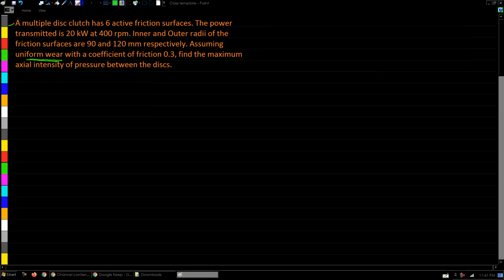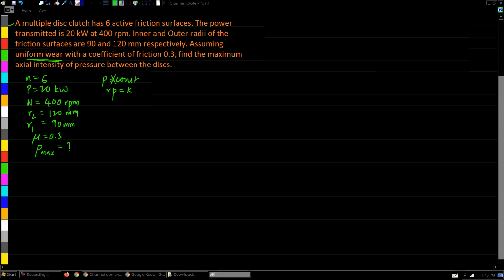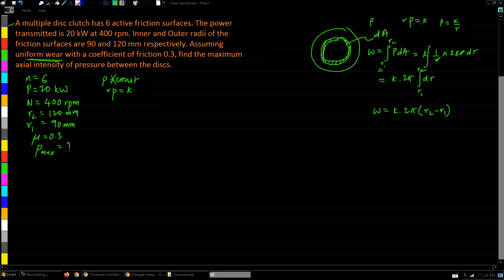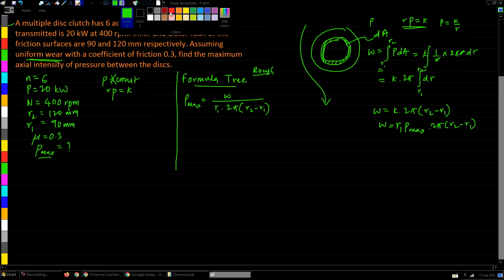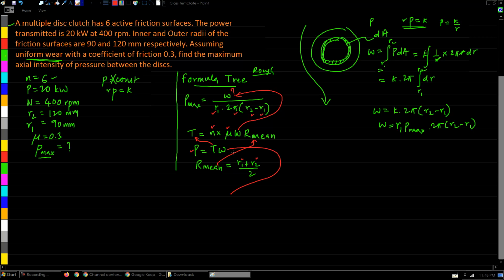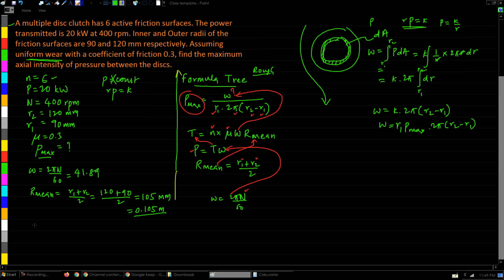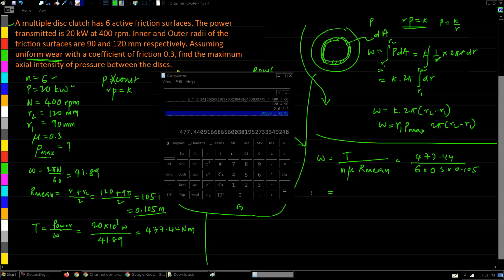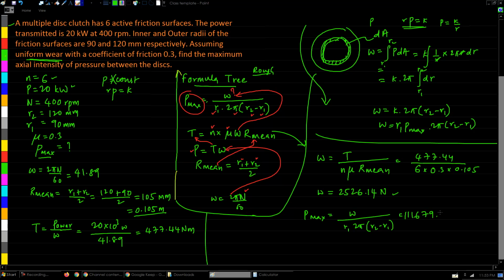Multiplate Clutch OU Previous Paper Problem | Kinematics of Machines